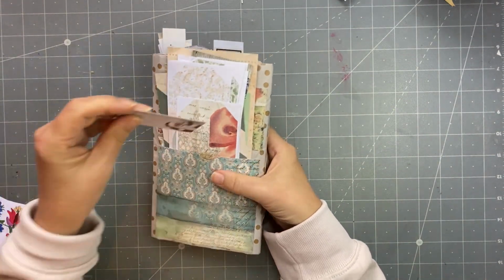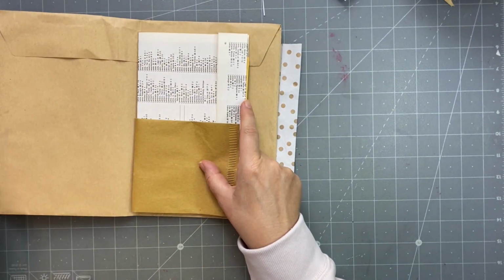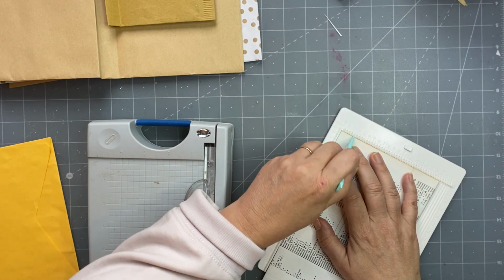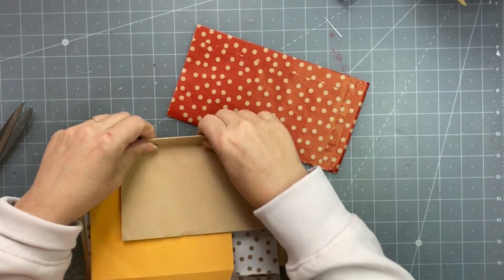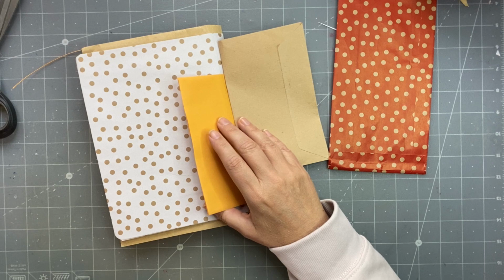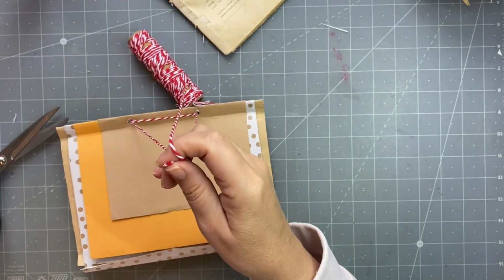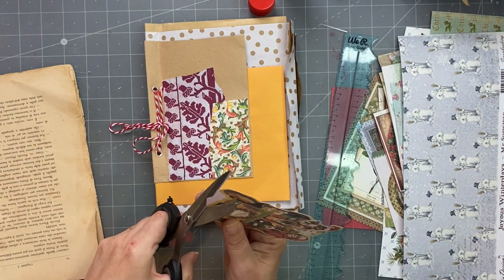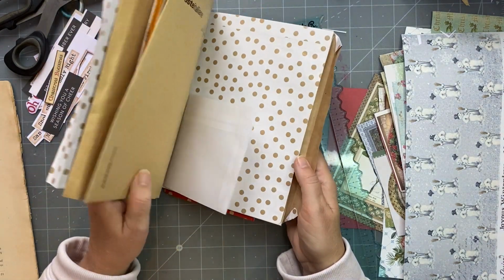Craft with me | PART 1 Christmas ephemera holder inspired by Liz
Today I am just making a Christmas ephemera holder inspired by Liz of Liz the paper project.

KITS I USED:

Tracie's Christmas labels

My Christmas kits: Labels

NEW labels

Background kits

Fussy cut kit

Ephemera kit 3

Journal pages

Christmas frames